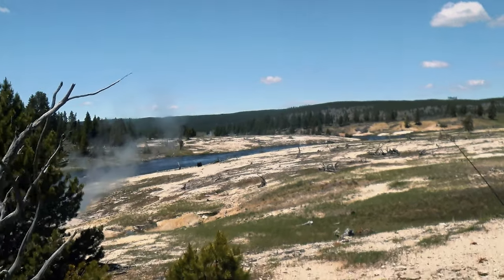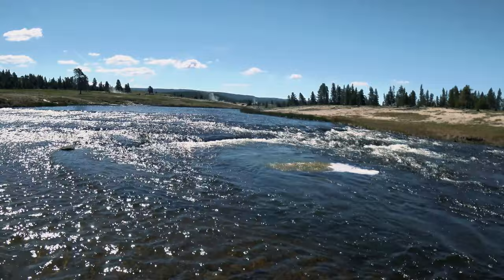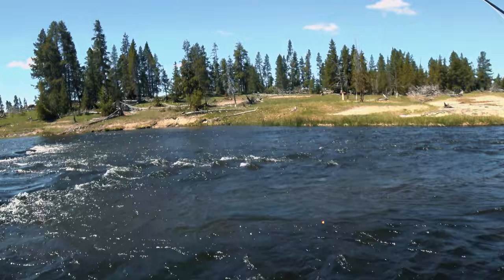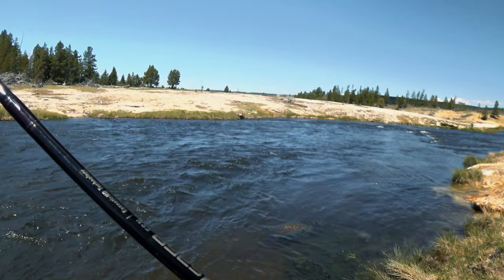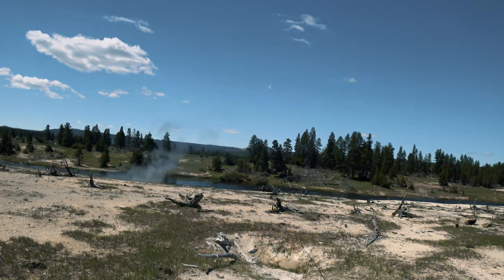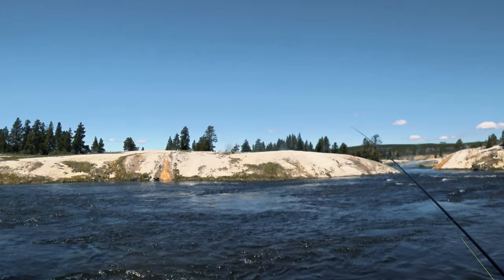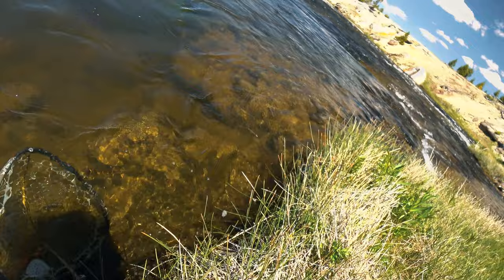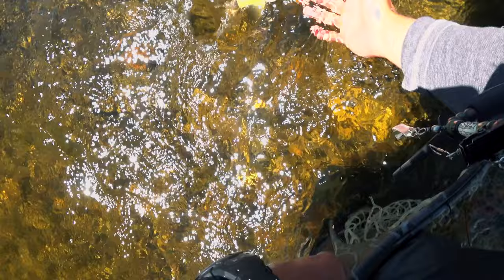Firehole River, Yellowstone Park Fishing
Fished with the Firehole crowds of people & Bison and managed to avoid falling into one of the numerous deadly thermal springs that are along the river bank.

Check out the blog! Look for the same day for more information about the the video post: